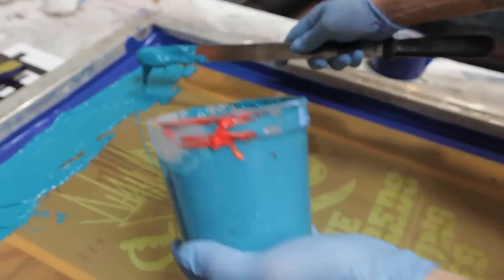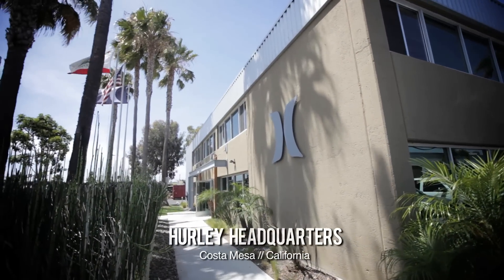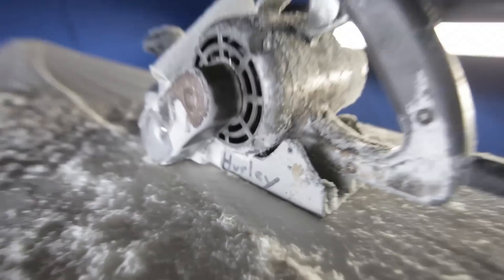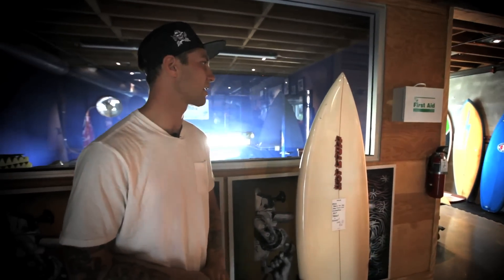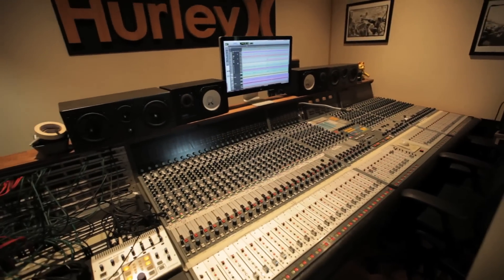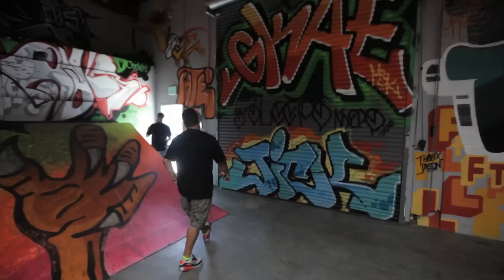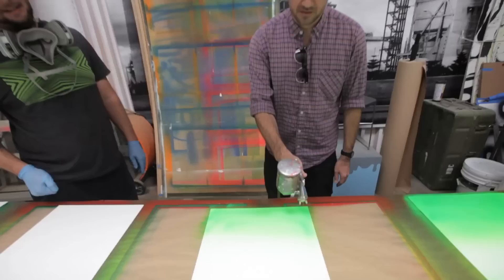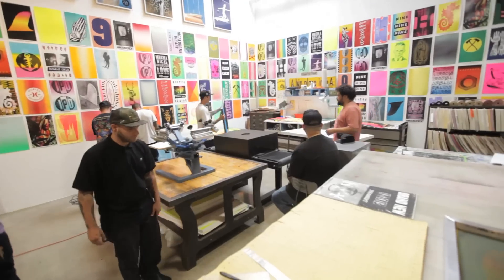The Hundreds Spends a Day at Hurley HQ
Visit The Hundreds